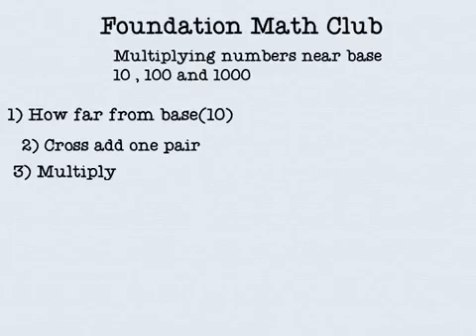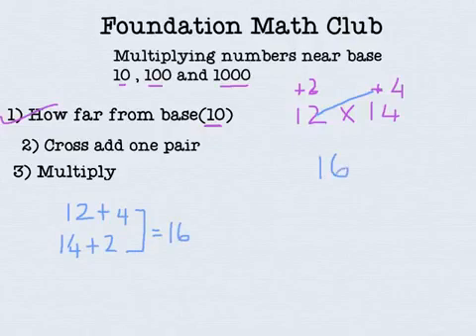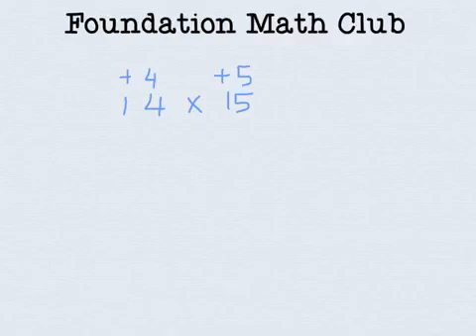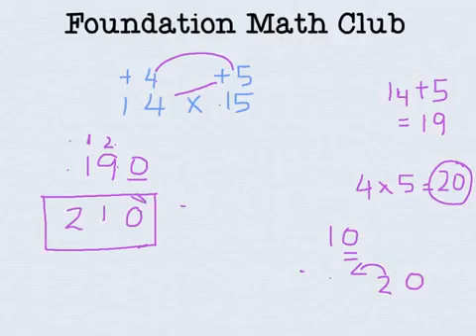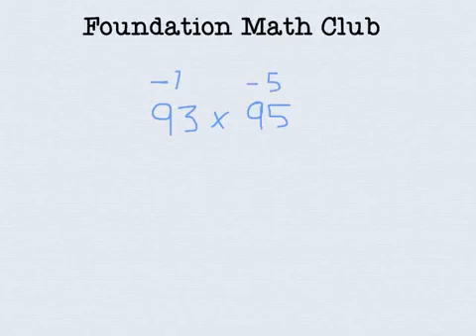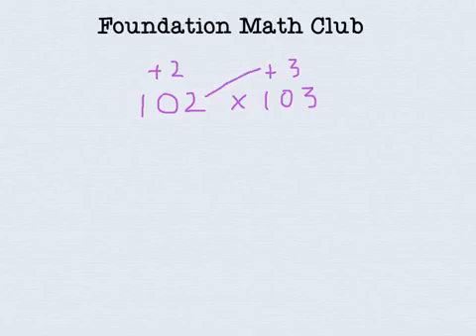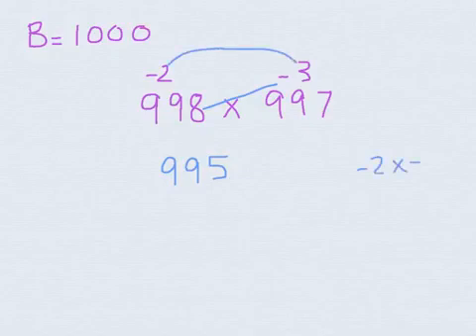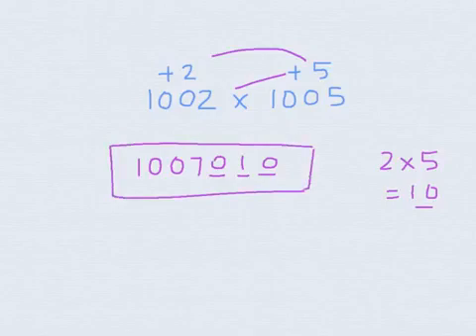Multiplying numbers near base 10, 100 and 1000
This video helps understand how easy and quick it is to multiply numbers near base 10,100 and 1000 for ex 99 x 98 ; 1002 x 1005 ;998 x 997